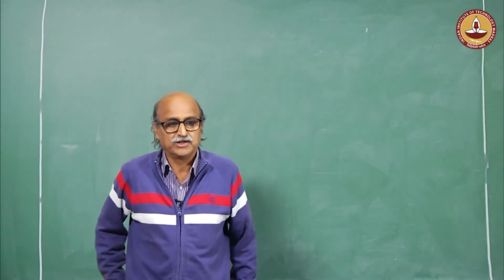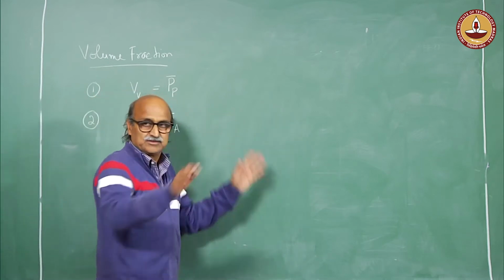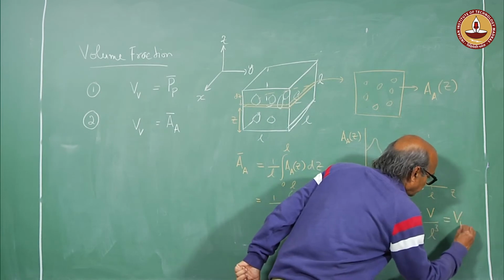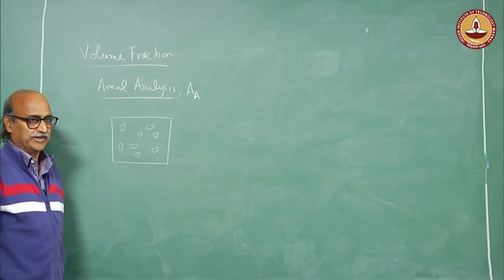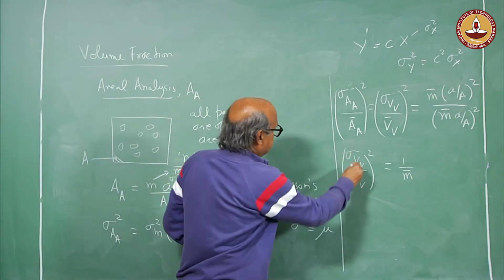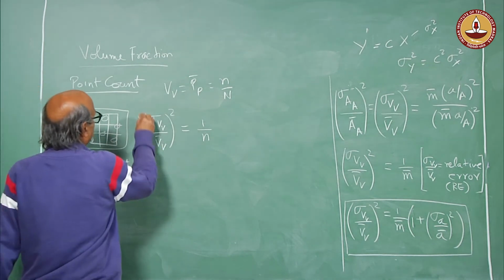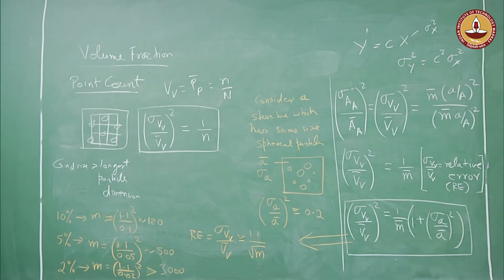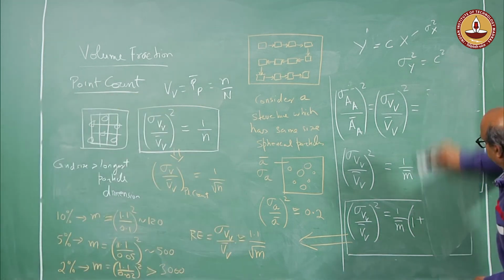Basic Stereological Parameters Part 1